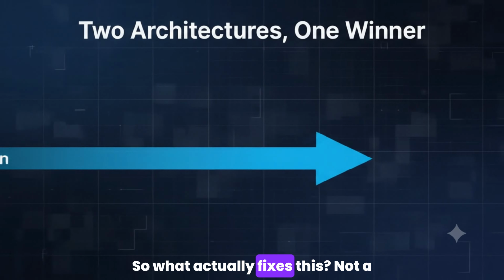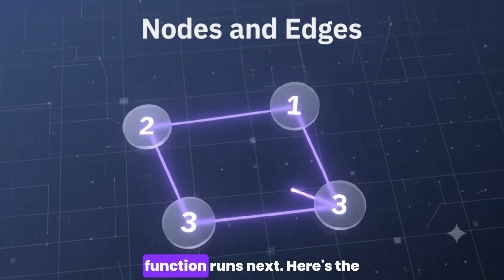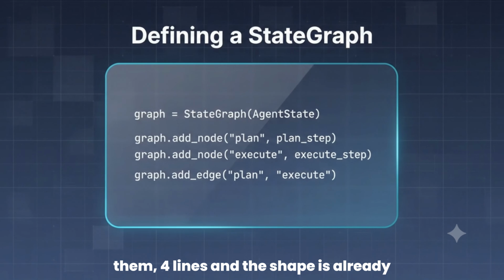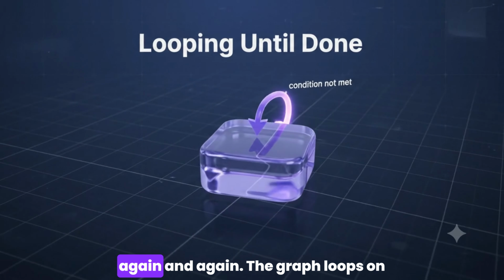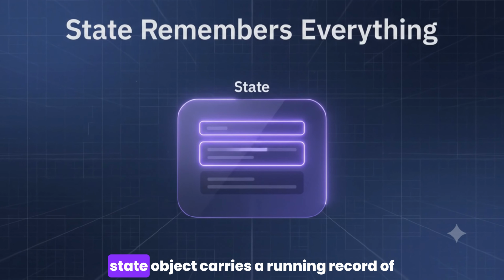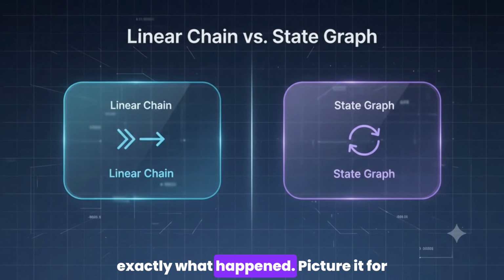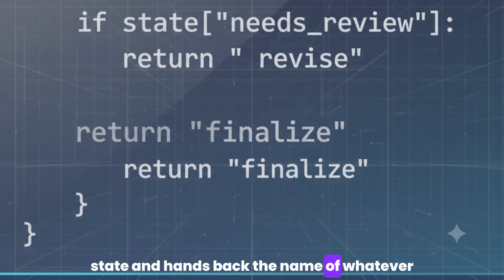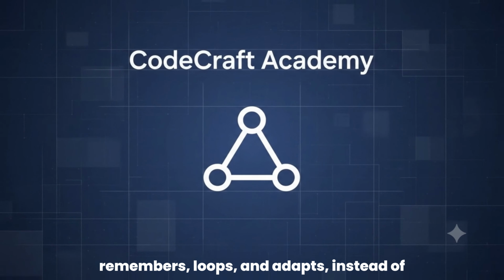Why Your AI Fails at Step 4 (And How to Fix It)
Linear execution chains work great in a demo — right up until a user
changes their mind mid-workflow, and the chain has no way to go back. This
video breaks down exactly why that happens, and how a persistent state
graph architecture fixes it for good.

You'll see the difference between nodes and edges vs. fixed steps, how a
single shared state object gets passed between every node in the graph,
how conditional edges route execution in real time, how a node can loop on
itself until a condition is met, and — the key trick — how a graph can
route backward when a linear chain never could.

00:00 The hook — why step 4 breaks
00:10 It can't go backward
00:20 Two architectures, one winner
00:30 Nodes and edges
00:40 One shared state object
00:50 Defining a StateGraph (code)
01:00 Conditional edges
01:10 Looping until done
01:20 Routing backward
01:30 State remembers everything
01:40 Linear chain vs. state graph
01:50 Real example: "actually, change the budget"
02:00 Writing the router (code)
02:10 Compiling the graph (code)
02:20 Recap + subscribe

Full code walkthrough and written breakdown on the CodeCraft Academy
Notion page (link below).